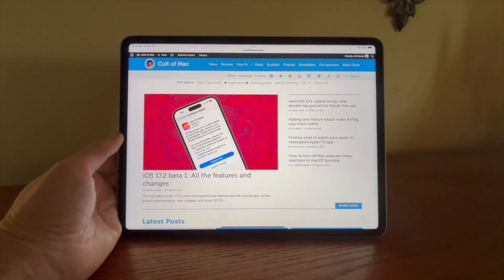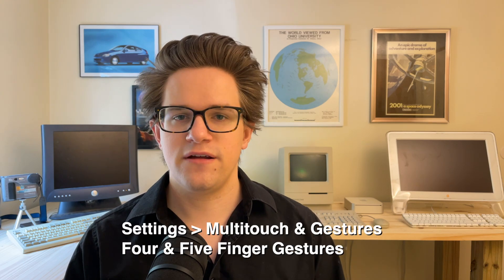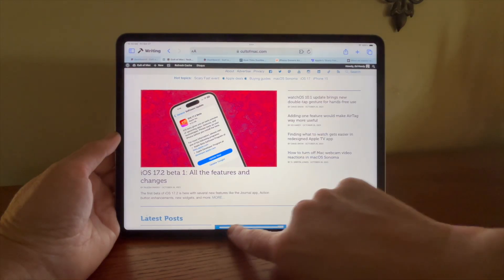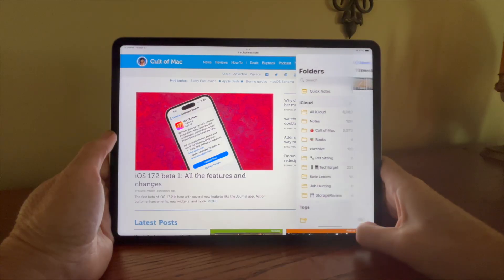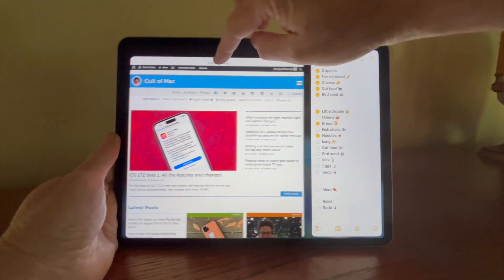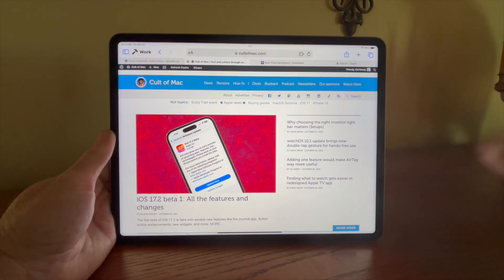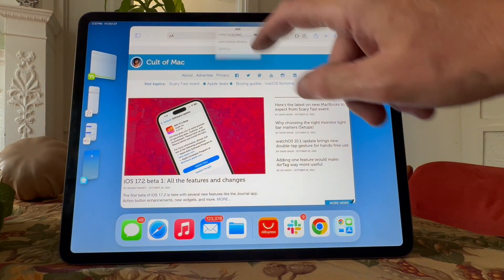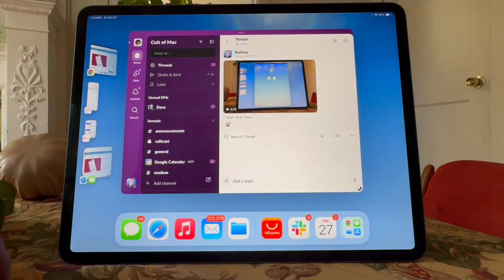Learn All These Gestures to Master Your iPad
Chapters:
0:00 The Basics
1:18 Multitasking Gestures
3:14 Stage Manager